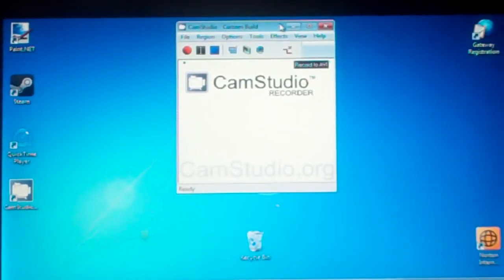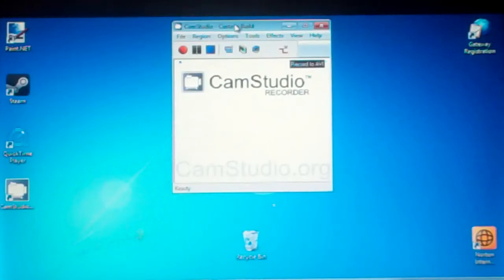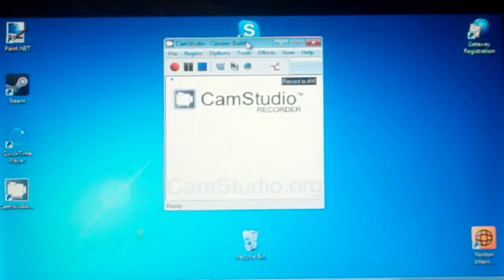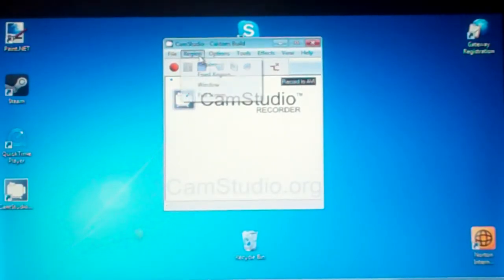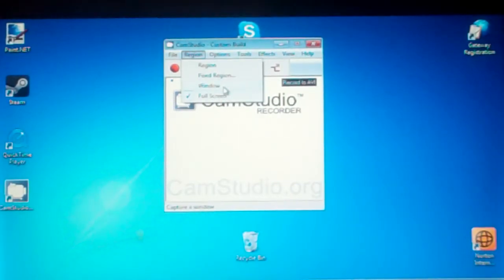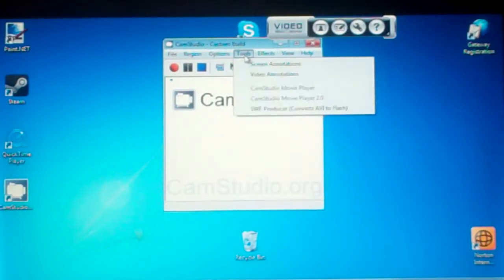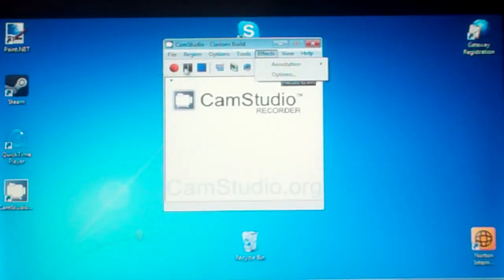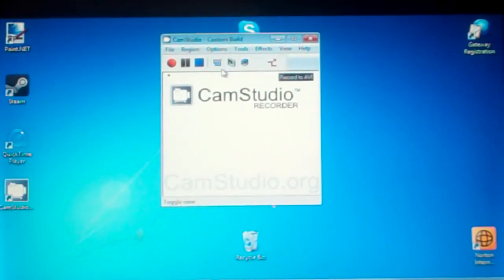CamStudio Recorder Review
Program For On Screen Recording for Computer
Supports Windows 7 and OSX